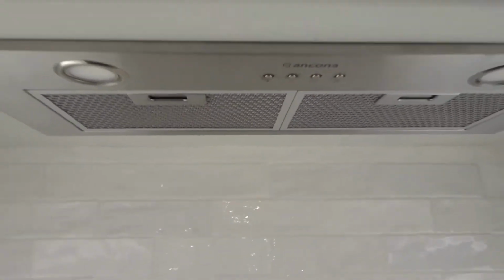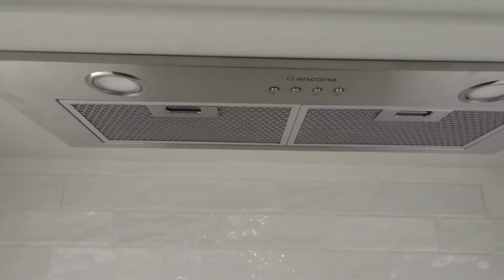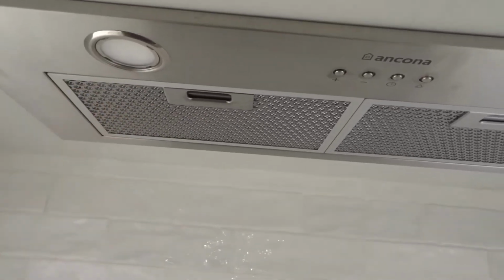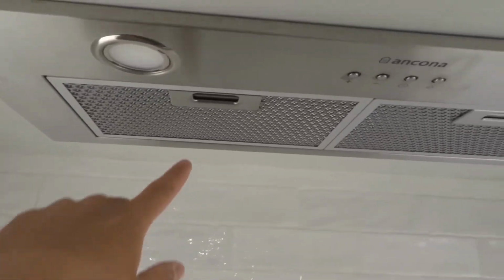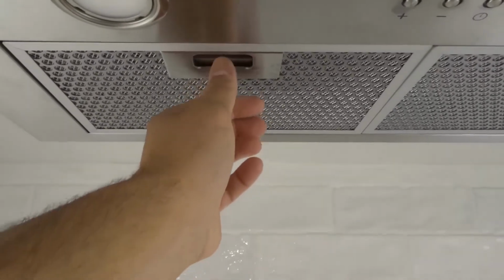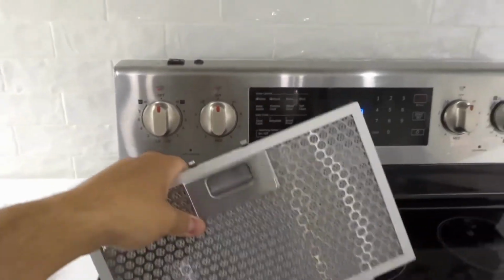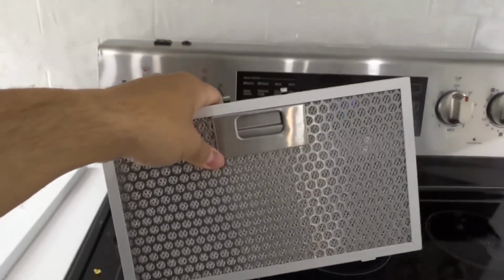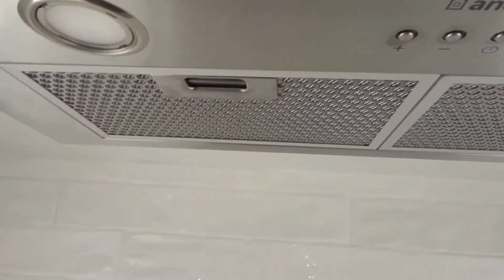How To Change Ancona Hood Fan Filters-Easy Tutorial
In this video, I show you and tell you how to change an Ancona hood fan filter easily. The process is extremely simple and I am super grateful for Ancona for making it so easy to do. I show you how to do it on my specific hood fan that I have in my kitchen, but the majority of Ancona fans probably have a similar type of filter system, so it will likely help you with yours as well. You should always check your owner's manual for specific instructions on your specific model if you are ever curious about how to do it.